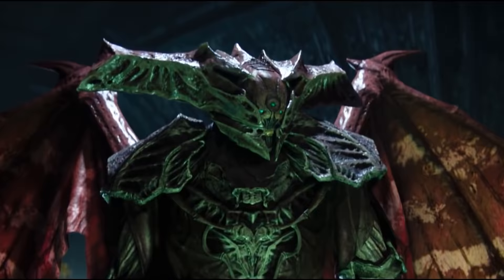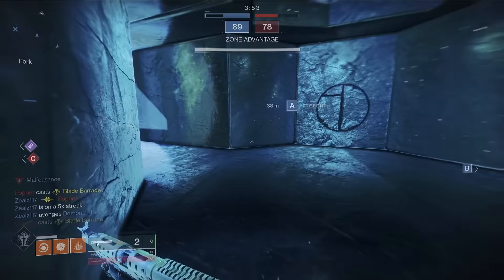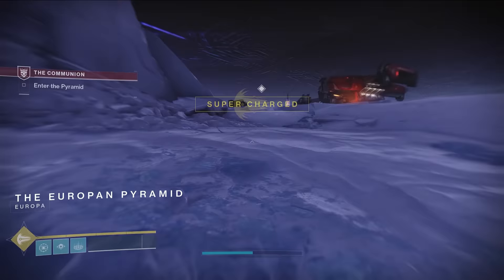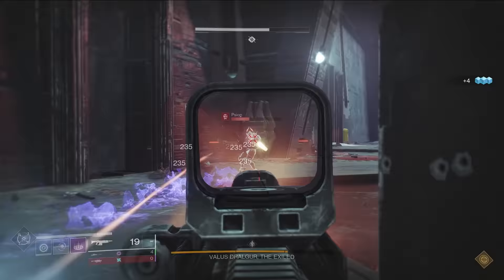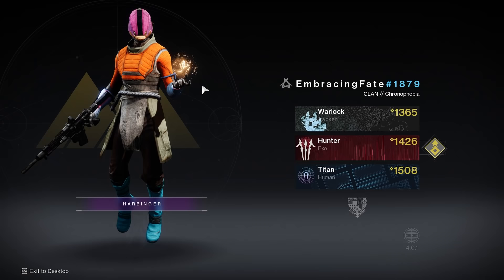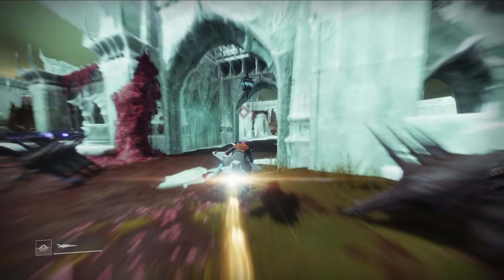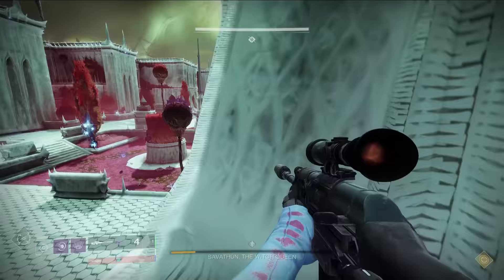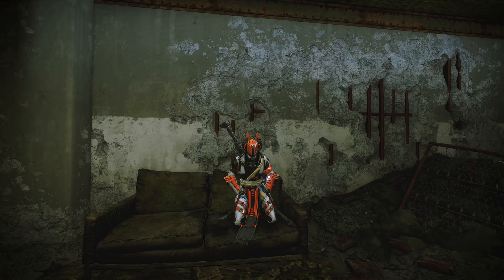Can You Beat The Witch Queen On Legendary Using Only White Gear?!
I return to tackle another challenge! This time beating the entirety of Destiny 2's Witch Queen Campaign On Legendary with the worst gear you can have. White Armor, a khvostov, a stubborn oak and a dream

Rylee Reloaded into the witch queen with his armor made of cardboard.